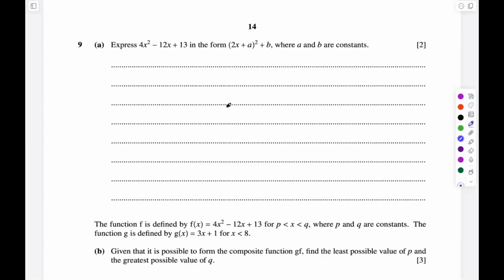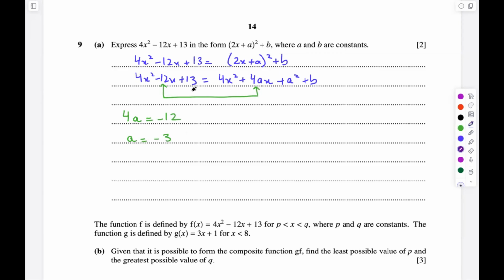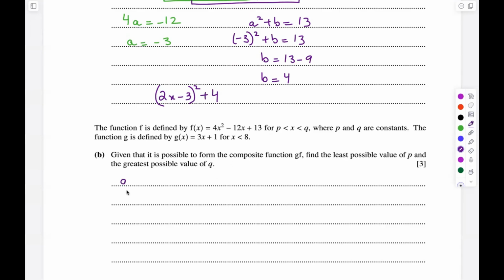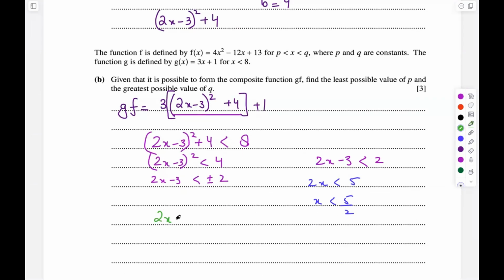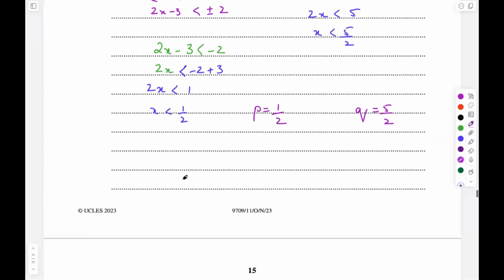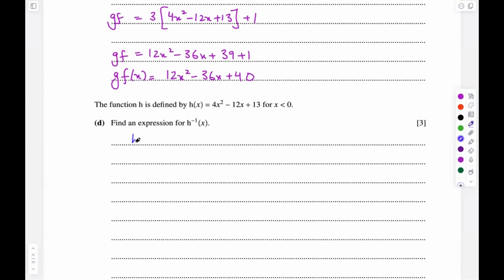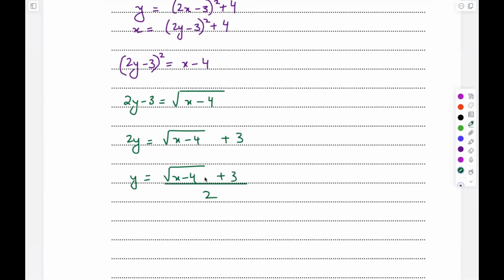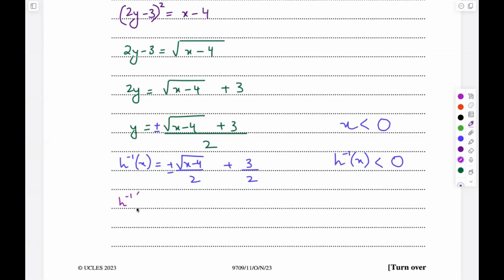As Level Math|Oct/Nov|9709|2023| P11| Q9| Solved Past Papers